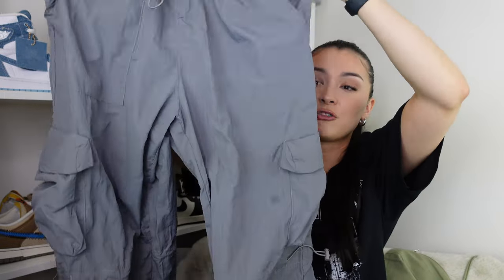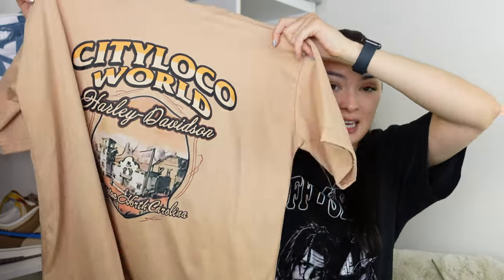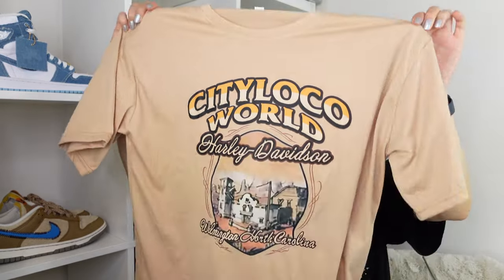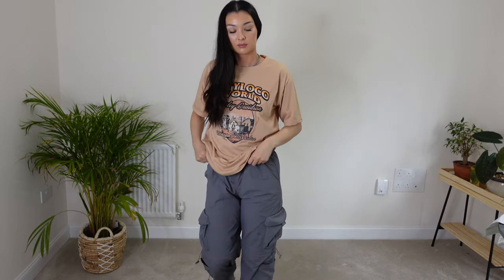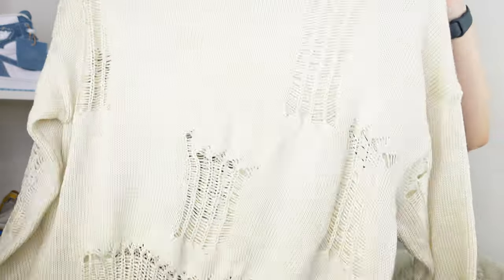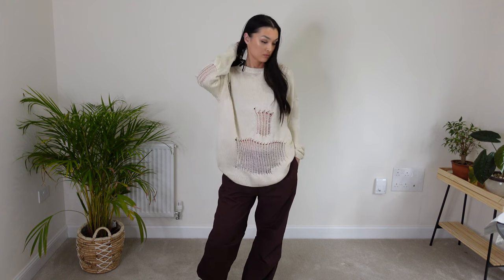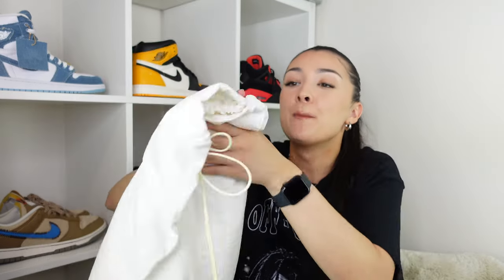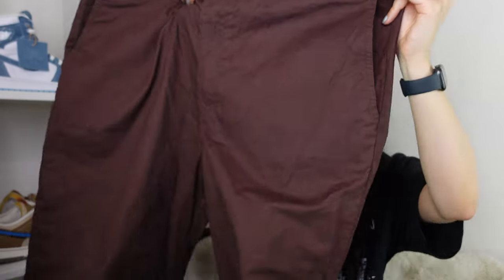Y2K EMMIOL TRY ON HAUL | PARACHUTE PANTS, CARGOS, T SHIRTS + MORE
So recently I have been OBSSESSEDDDDD with anything Y2K style especially parachute cargos!!! Todays video is a haul of items that I have picked out from Emmiol